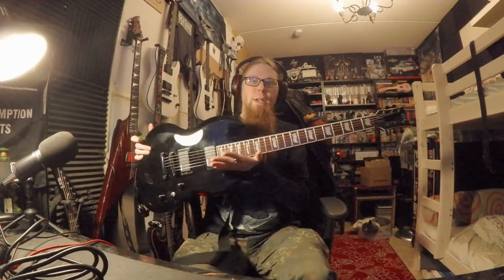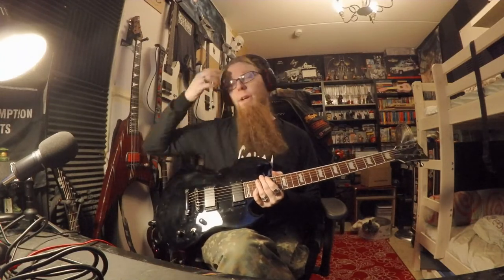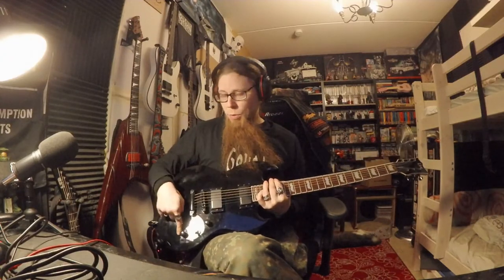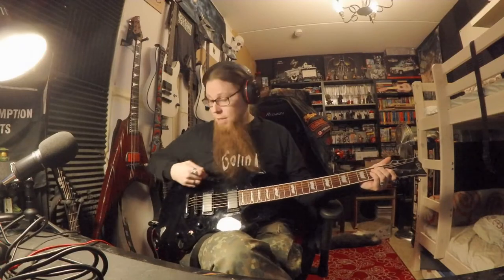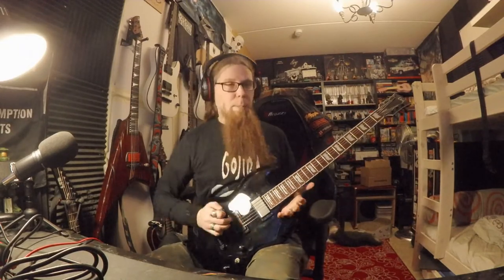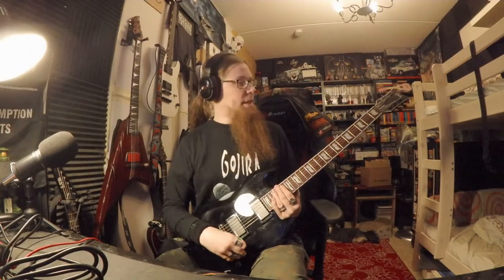Ltd Viper 201B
let´s take a look on this baritone beast!

 Ltd Viper 201B baritone
string are GHS13-56
pickups EMG-ESP